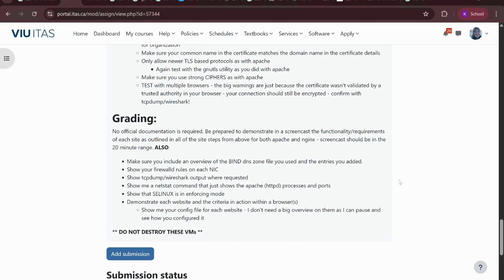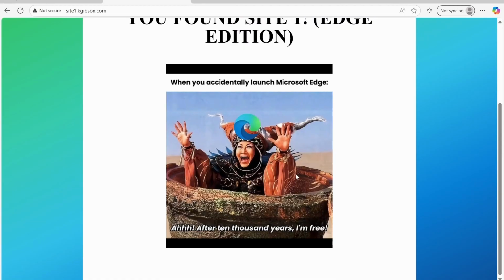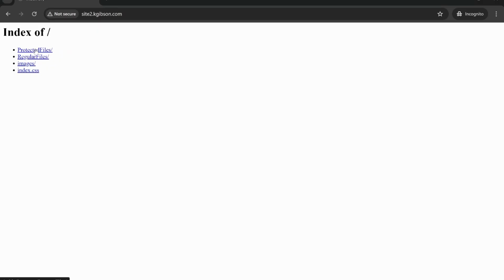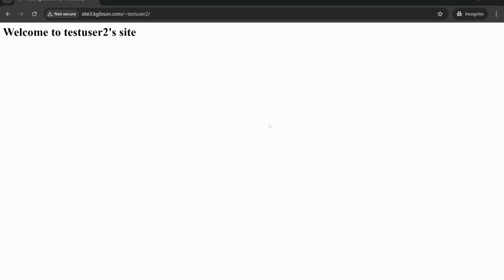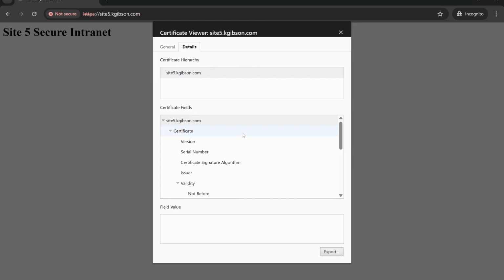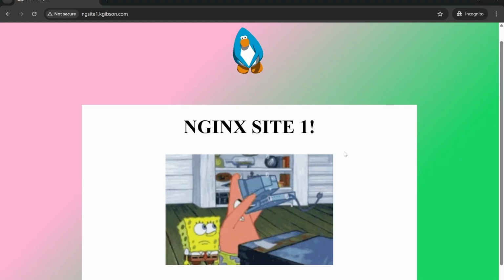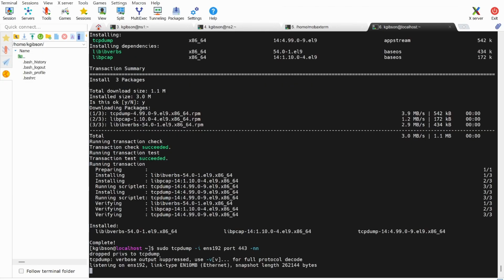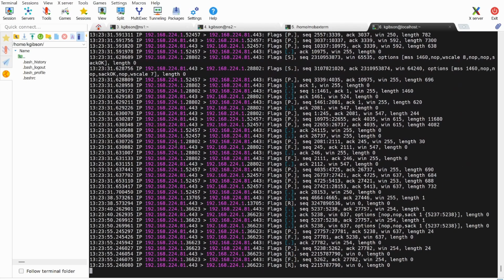281 Linux Assignment 3